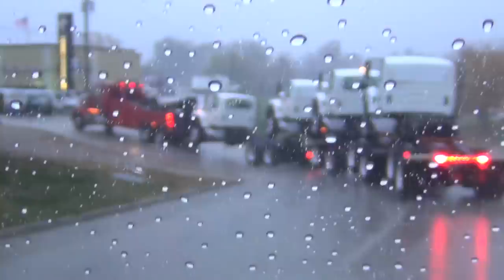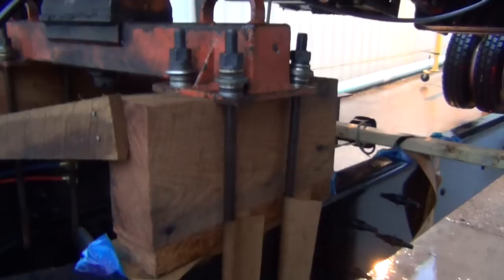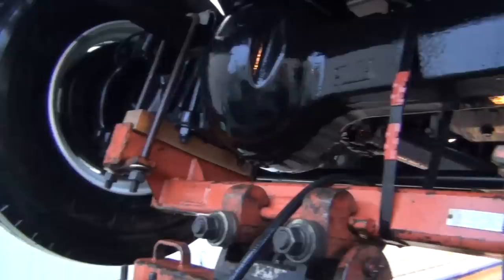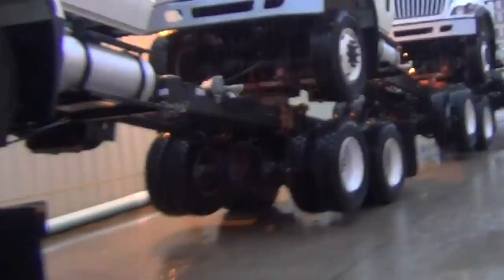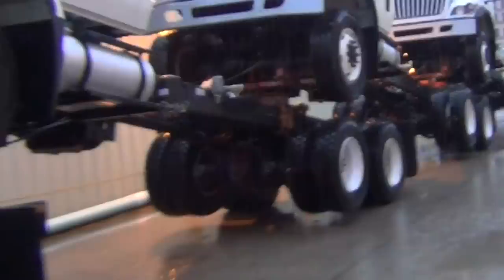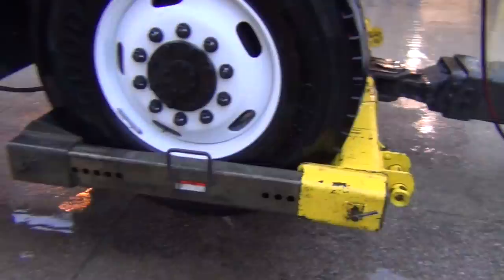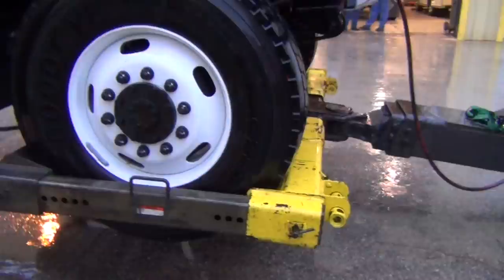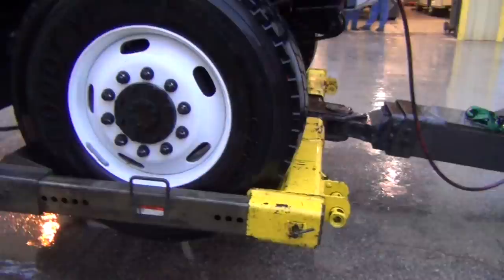Towing 4 Trucks With One Wrecker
If you ever get called out in the middle of the night and are asked to tow 4 trucks with one wrecker you might be looking at something like this.  Mike was called out at 3am and sent to pick up this convoy.  Even though it wasn't a tractor trailer on its side or a wrecked car down an embankment this tow was, simply put, a challenge.
The extra long length and the need to take every turn wide made for a long night.

After we delivered this road tractor load to its destination we had to undeck each one.